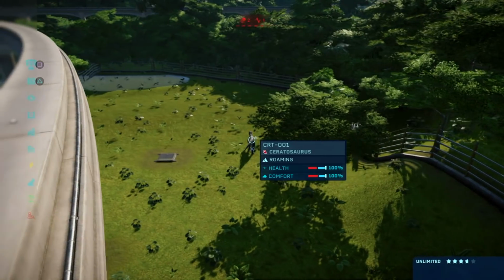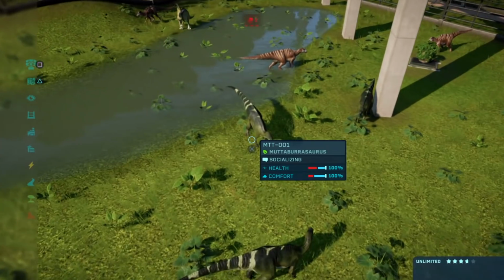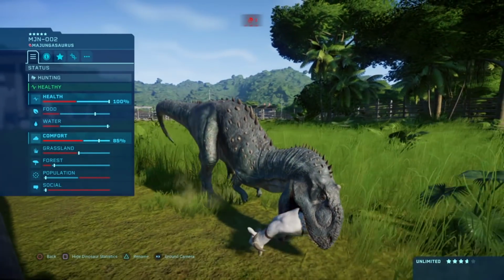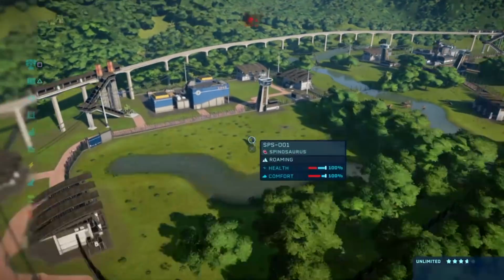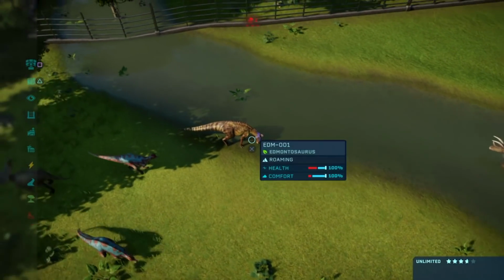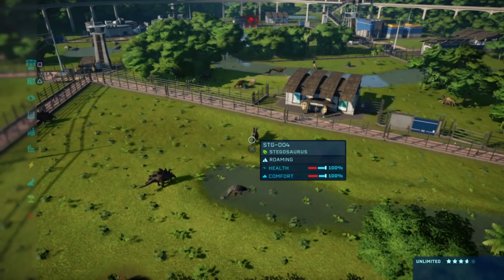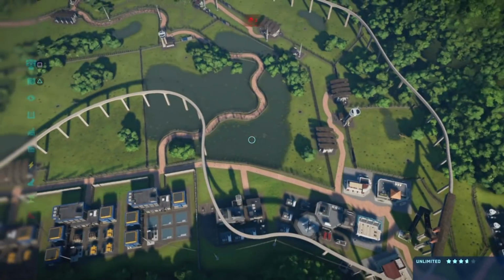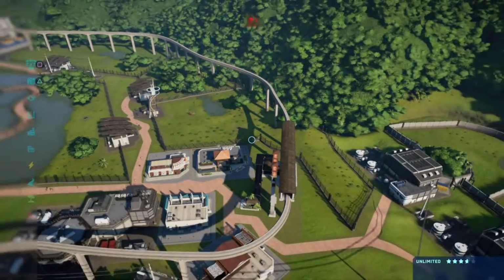A tour of my 48 Dino Isla Nublar sandbox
Grand total, this took about 8 hours to make